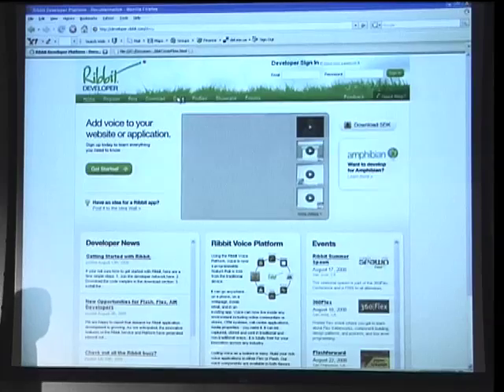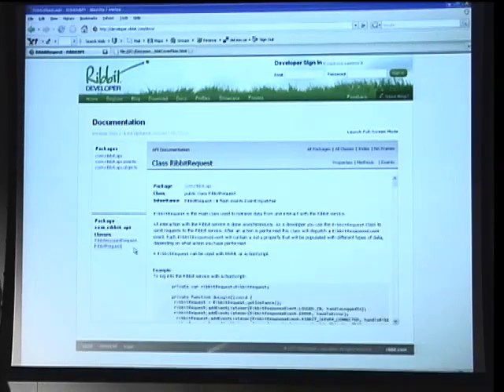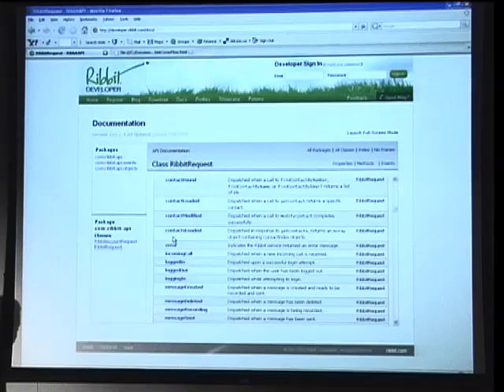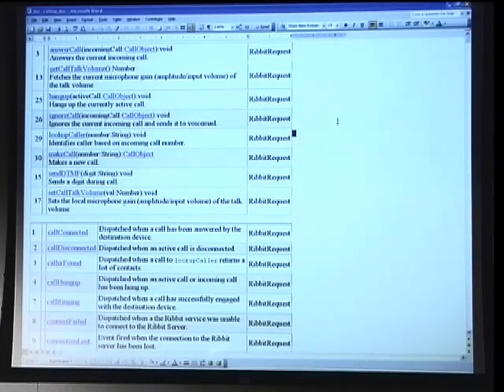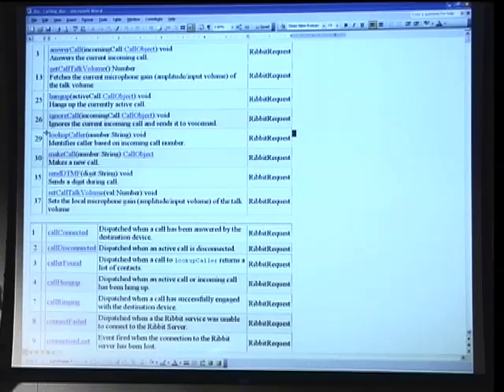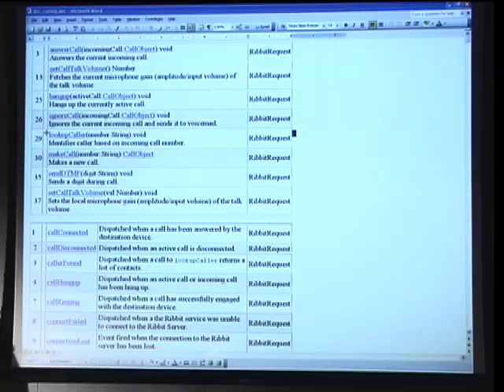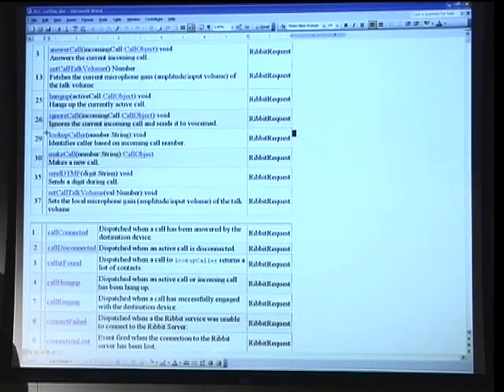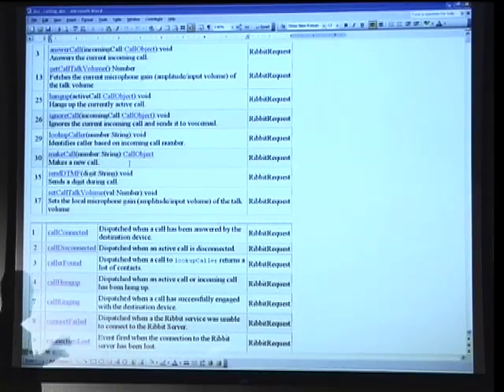Spawn 2008 - Intro & Ribbit A-Z 5 of 5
With a focus on all aspects of the Ribbit API, this "A to Z" session took participants deep into all 40 methods and 20+ events. The learning frenzy provided insights into which methods to employ for making a call or sending a voice message. Team Ribbit shared sample apps and showcased the most recent API features like contact caching and new security features.